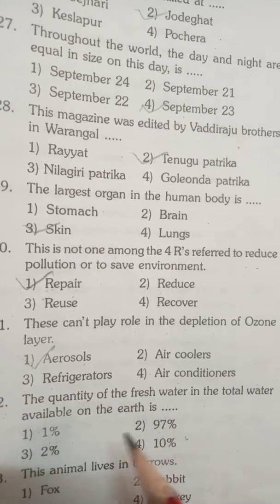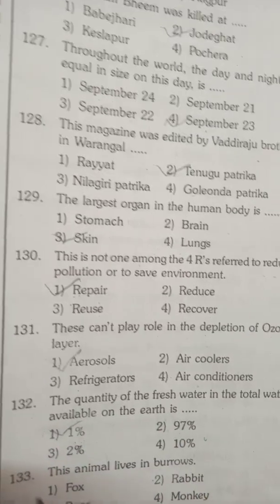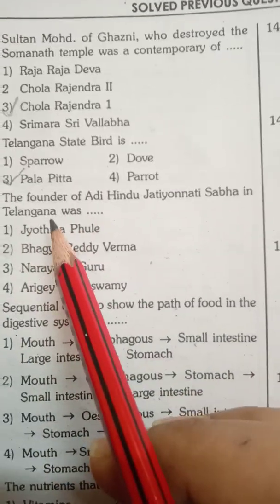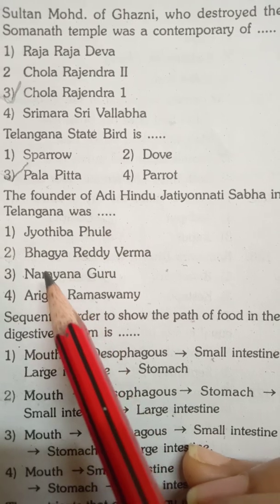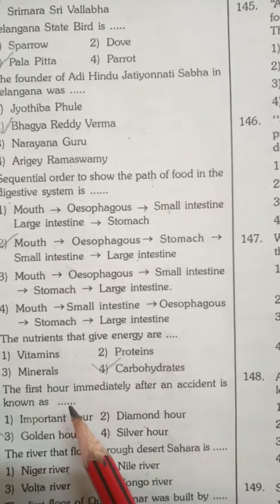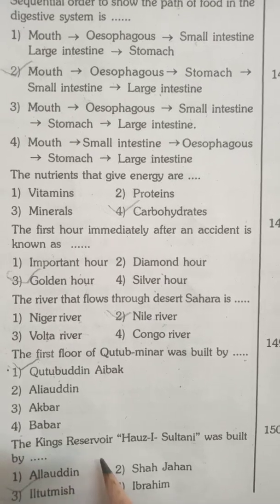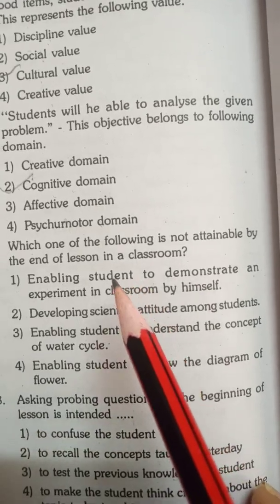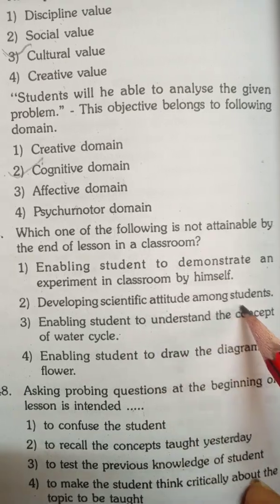TS TET EVS 2016 PREVIOUS QUESTION PAPER EXPLANATION | టెట్ ప్రీవియస్ పేపర్స్ | PART 2 | English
All competitive coaching at one place available in Online like TS Tet, AP Tet, TS DSC, AP DSC, all bank exams etc